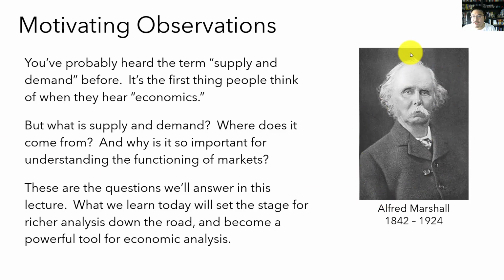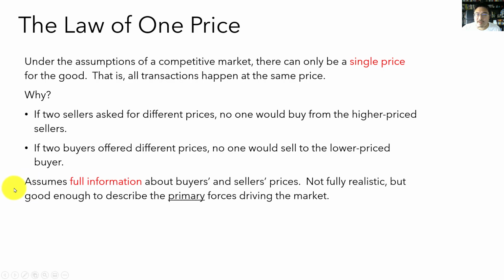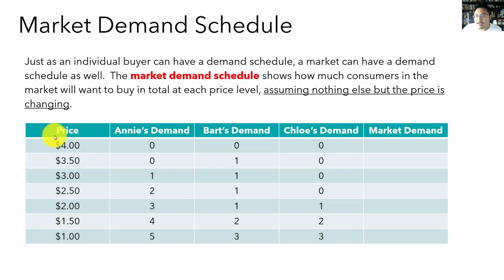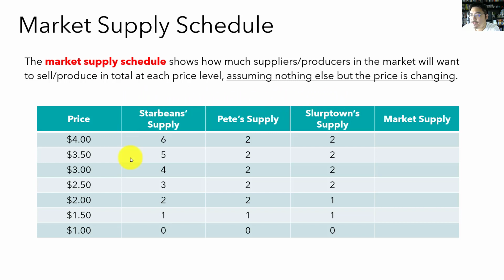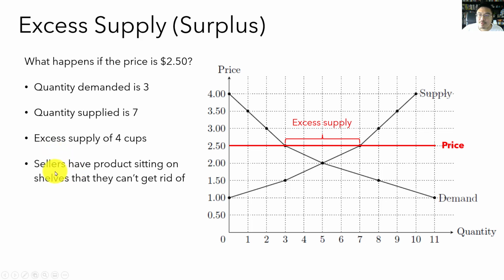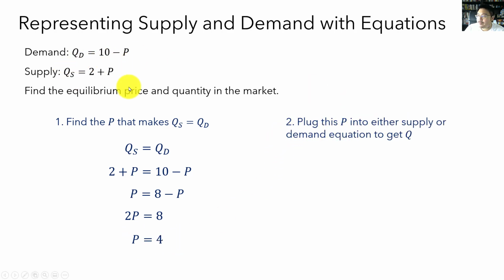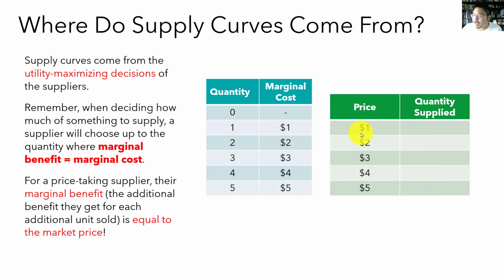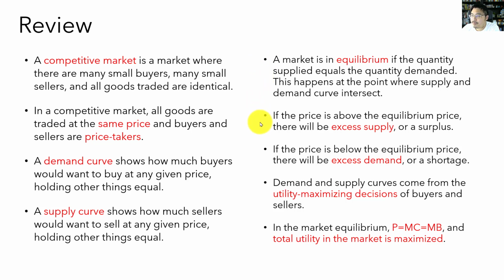Lecture 4: Supply and Demand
In this video we dive into how competitive markets function through the forces of supply and demand.

1:39 Learning Outcomes

COMPETITIVE MARKETS
2:42 The Setting: Competitive Markets
6:32 The Law of One Price
9:11 Price Takers

DEMAND
11:13 Individual Demand Schedules
12:21 Individual Demand Curves
13:34 Market Demand Schedules
15:32 Market Demand Curves
16:45 Ceteris Paribus

SUPPLY
19:09 Individual Supply Schedules
20:08 Individual Supply Curves
20:56 Market Supply Schedules
22:33 Market Supply Curves

MARKET EQUILIBRIUM
23:43 How Supply and Demand Work Together
24:33 Excess Demand (Shortages)
26:55 Excess Supply (Surpluses)
28:47 Market Equilibrium
30:17 The Importance of Market Equilibrium
32:11 Using Equations

WHERE SUPPLY AND DEMAND COME FROM
35:40 Where Demand Comes From
40:05 Where Supply Comes From
42:49 Implications
44:36 Price, Marginal Benefit, and Marginal Cost in Equilibrium
45:42 The Invisible Hand

47:42 Review